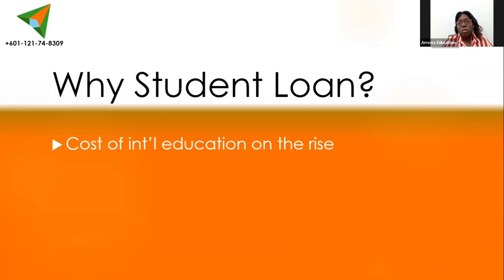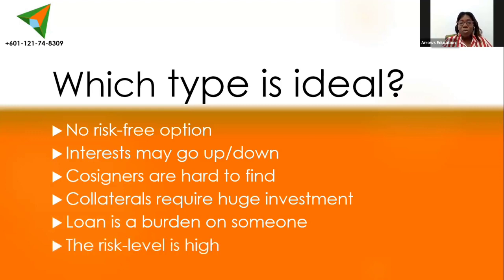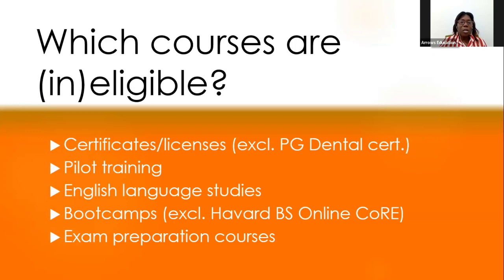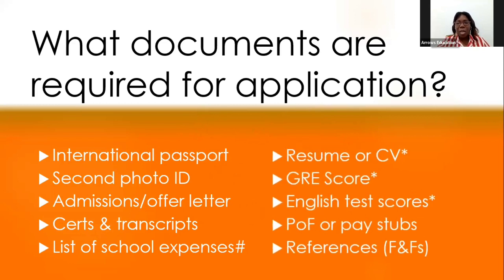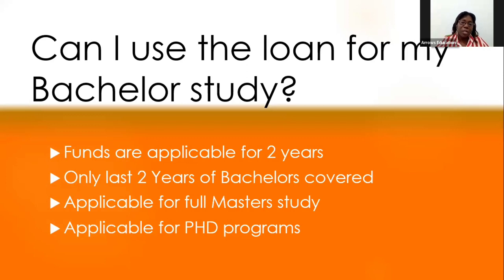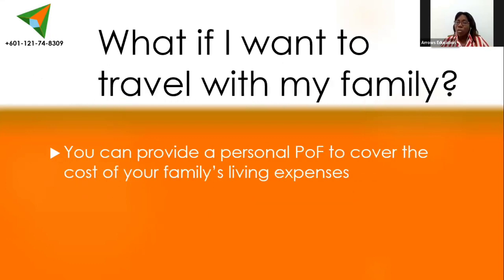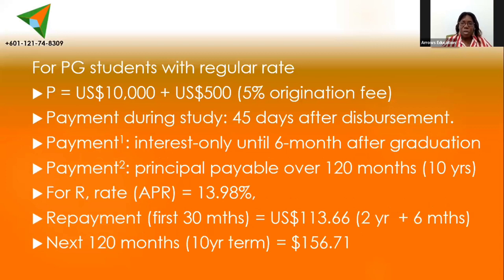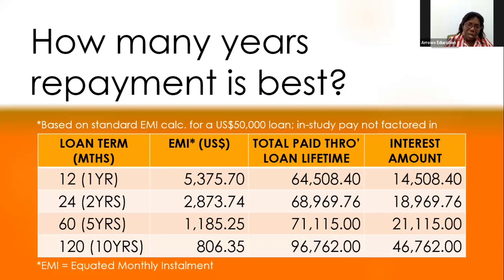Presentation: Student Loans for International Students